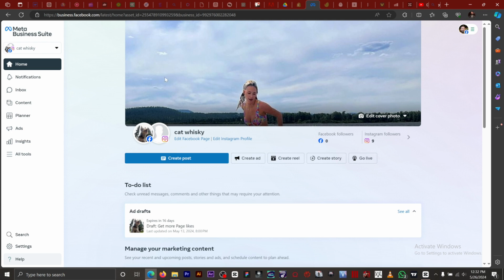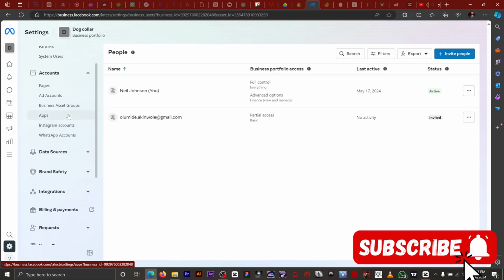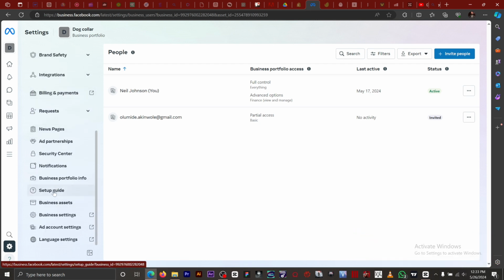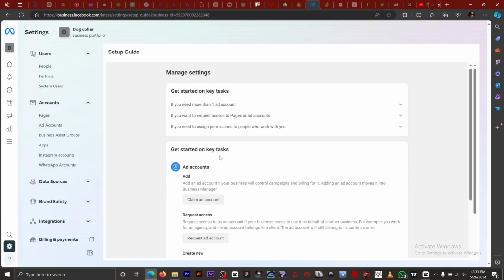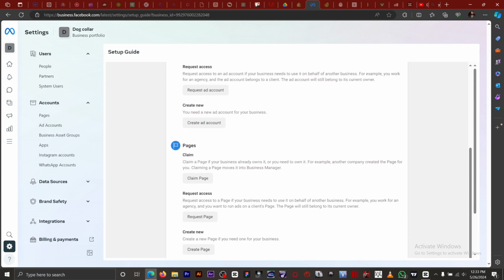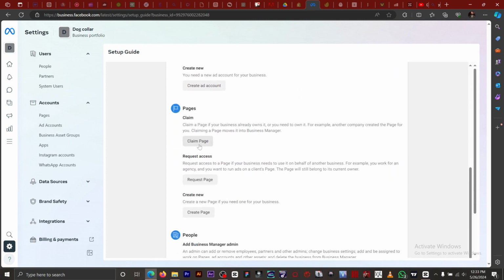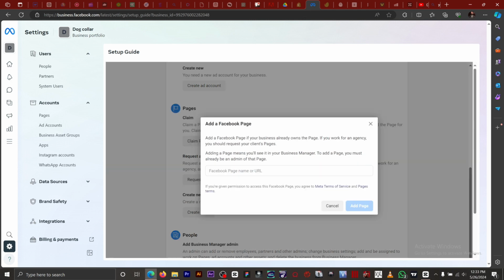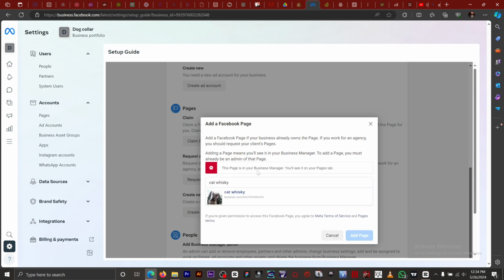How to Recover My Lost Facebook Page Without Business Account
If you've lost access to your Facebook page and don't have a business account, this video will show you how to recover it. Learn the steps to regain control of your page and get back to connecting with your followers!